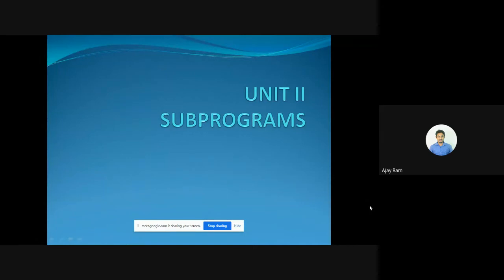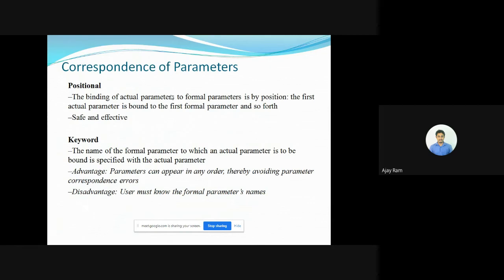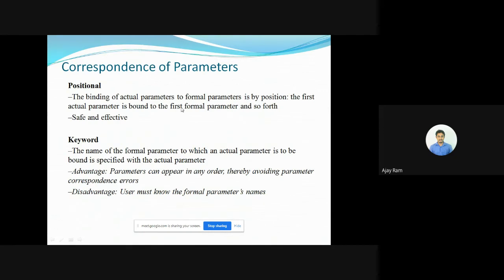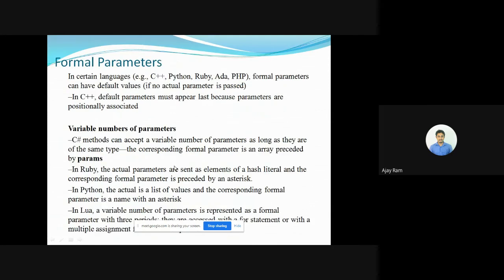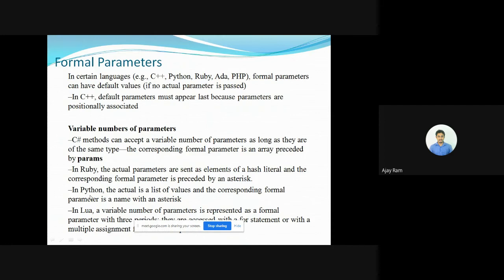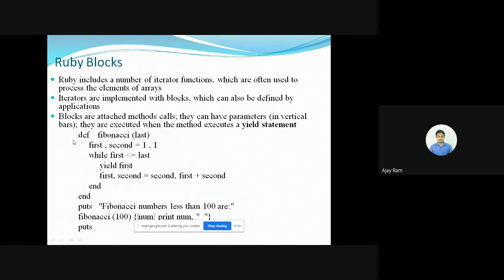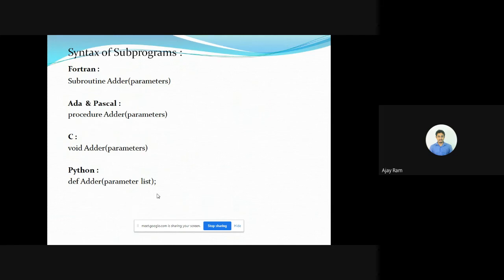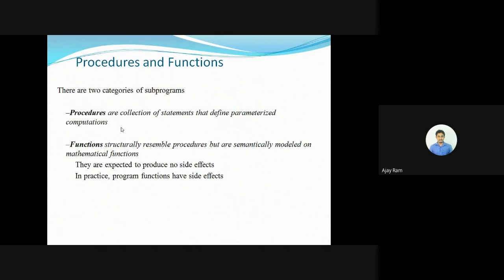Subprograms Intro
A brief explanation about subprograms